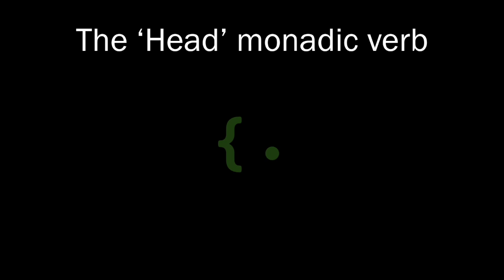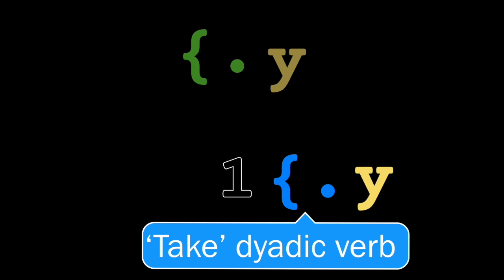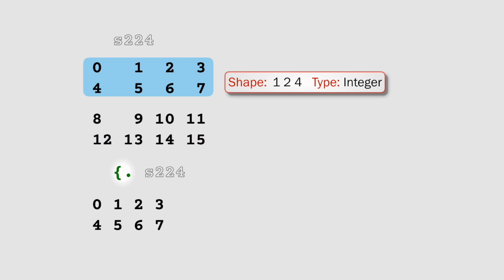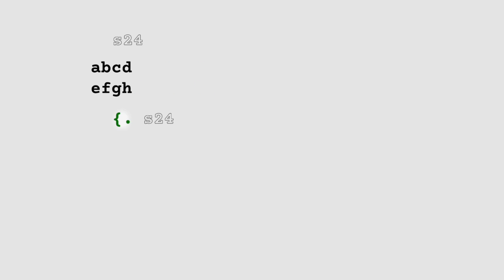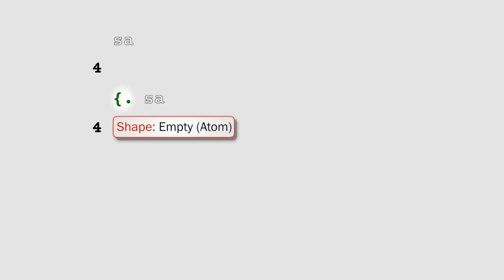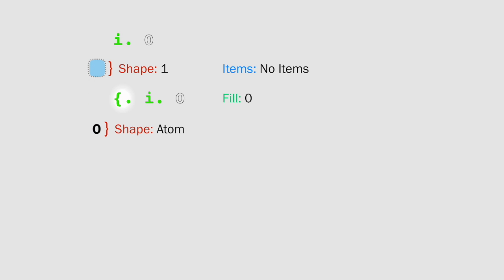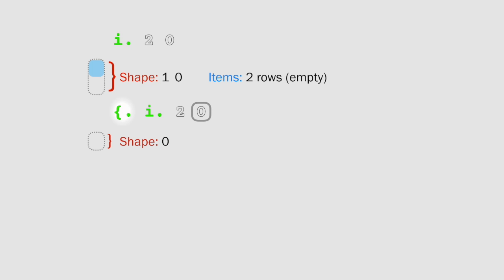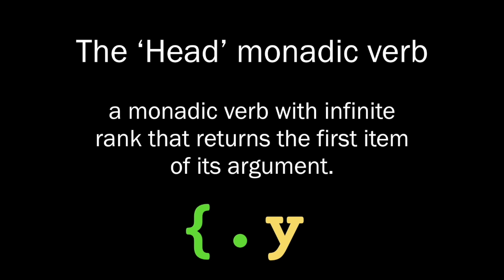Head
This video is about the Head Monadic Verb